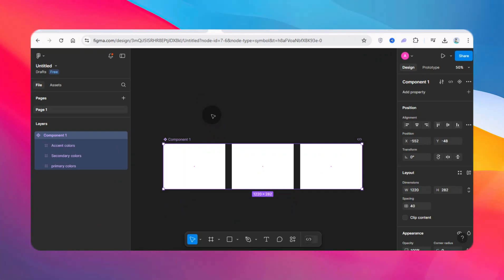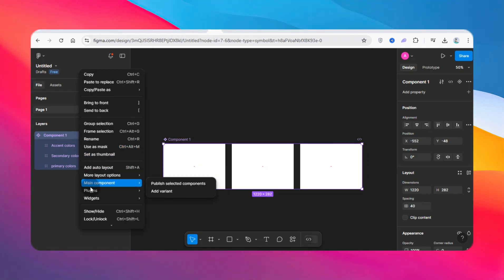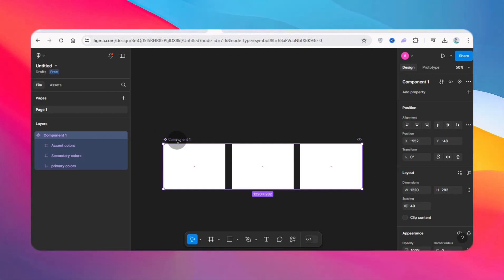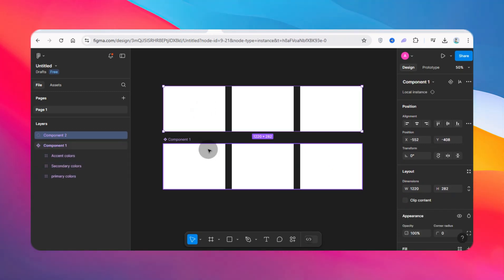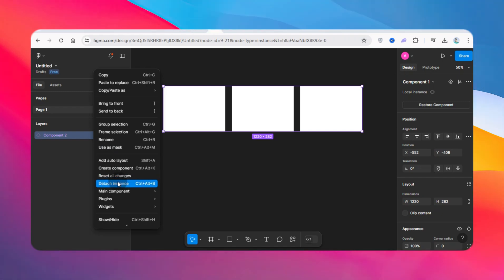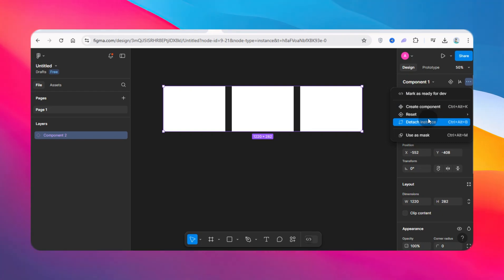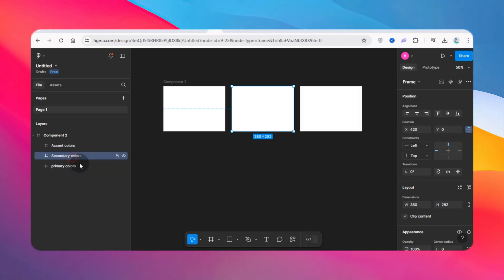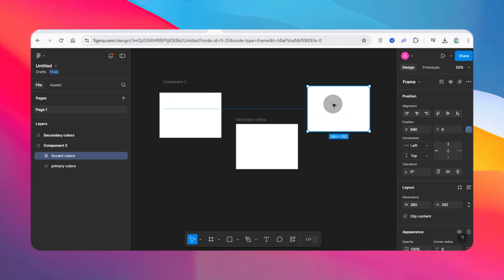How to Remove a Component in Figma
In this video, you'll learn how to remove a component in Figma quickly and efficiently! Whether you're a beginner or an experienced Figma user, understanding component management is essential to keeping your design files organized and optimized. Follow along as we guide you step-by-step to delete, detach, and modify components like a pro.

What You’ll Learn:

Detaching and ungrouping components without affecting your design
Tips for managing multiple components in a project
Best practices for organizing components in Figma

How to delete a component in Figma
How to detach a component in Figma
Removing component instances in Figma
How to modify a component without changing the master component
How to organize components in Figma
Understanding Figma’s component library features